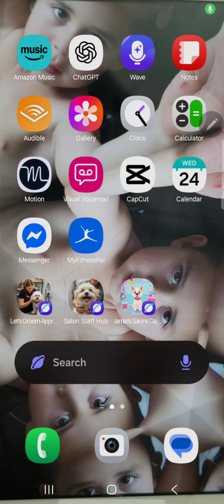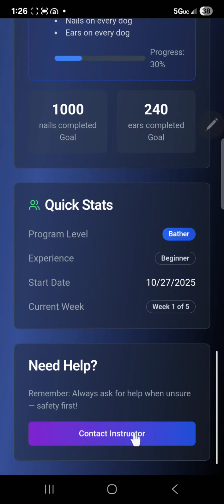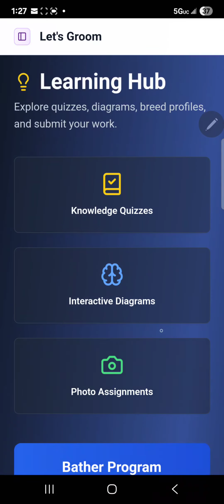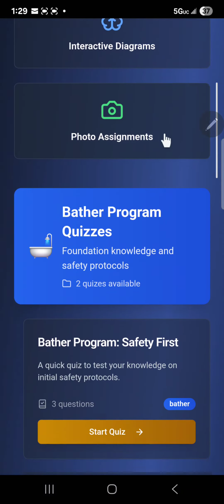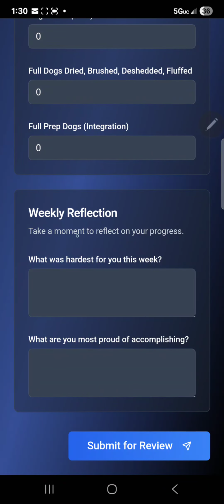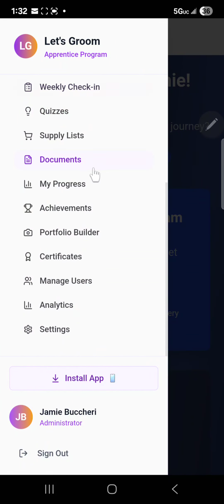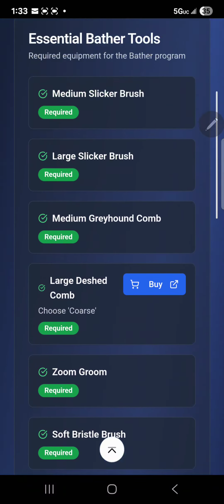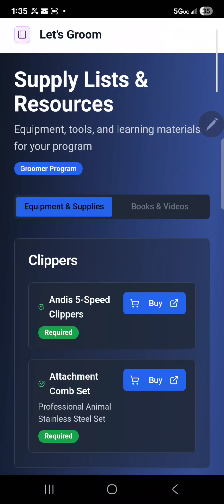Let's Groom Apprenticeship App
Learn how to navigate the apprentice app and all its perks